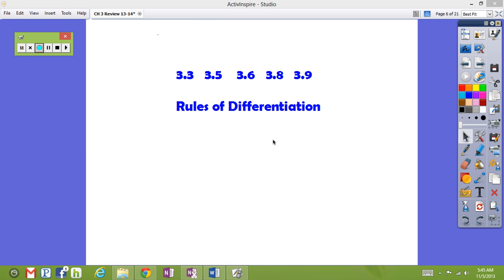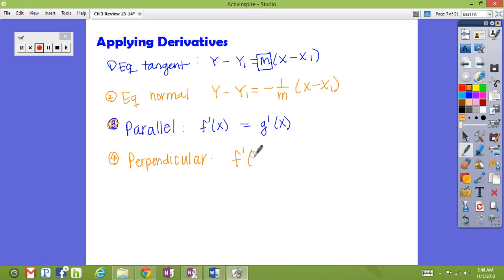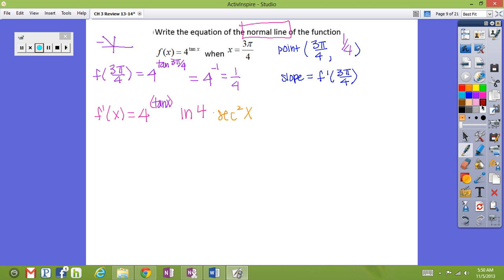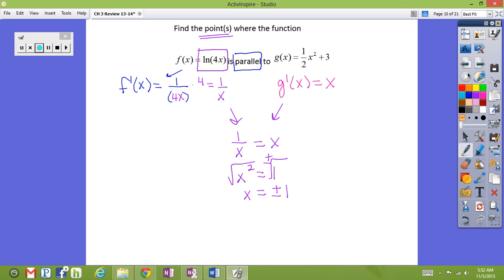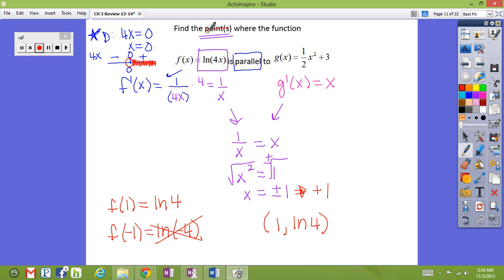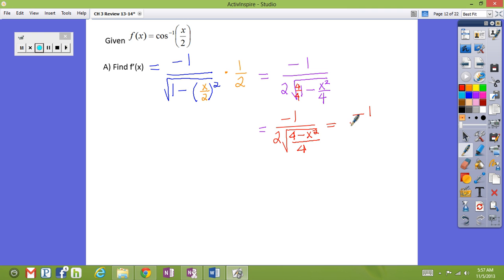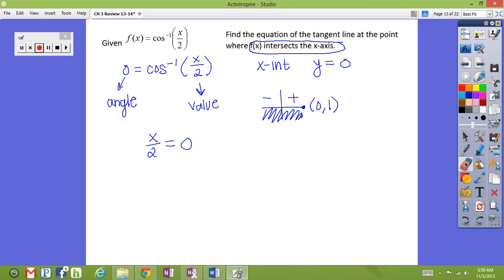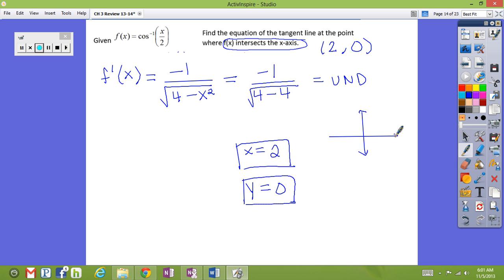3 3 3 9 Derivatives Review 13 14